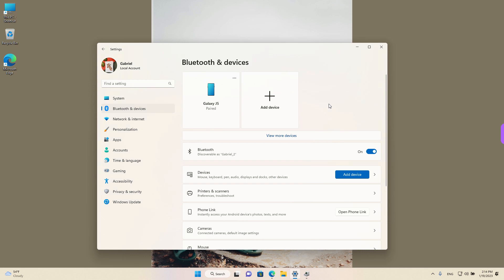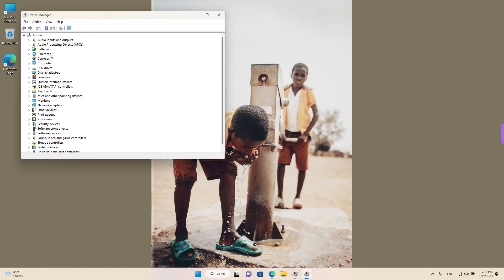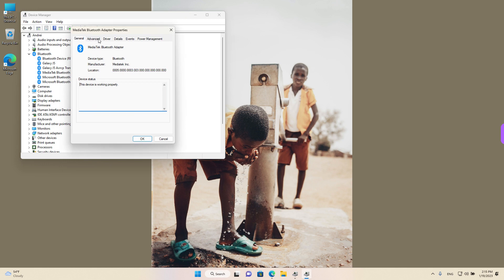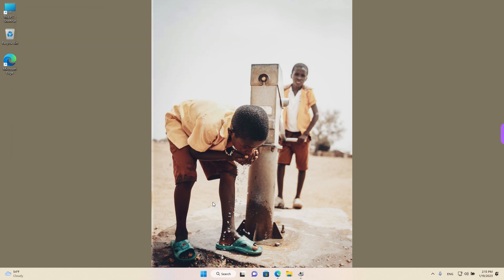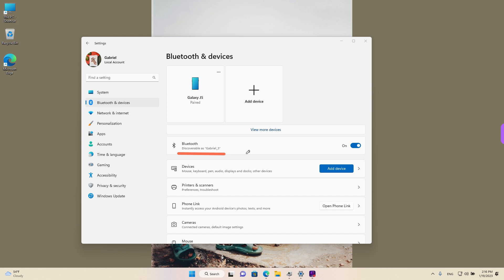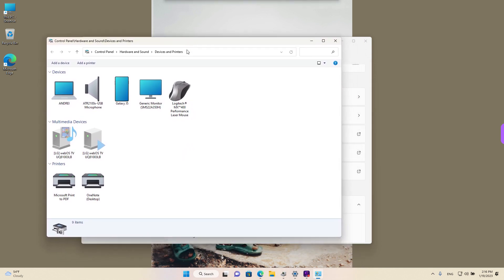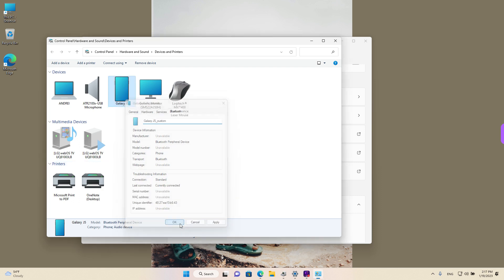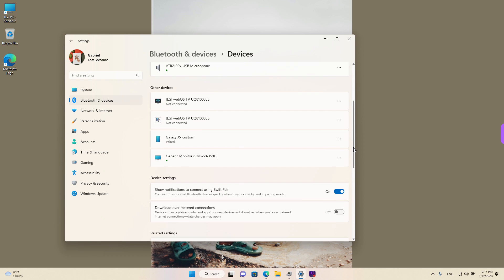Change Bluetooth Name on Windows 11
Do you have Windows 11 and want to change the Bluetooth name? Look no further! This video will show you how to quickly and easily change the Bluetooth name on your Windows 11 device. Learn step-by-step instructions, from connecting a device to editing the settings. We’ll also cover some important tips so that you can configure your Bluetooth connection with ease. Stop wasting time trying to figure it out yourself – watch this video now for an easy solution!